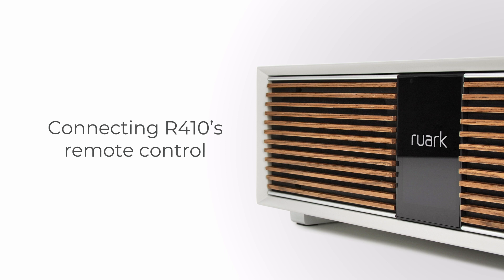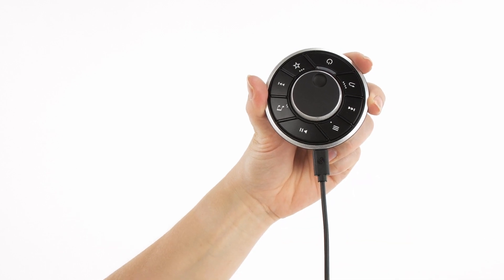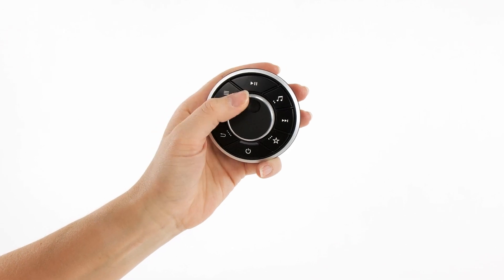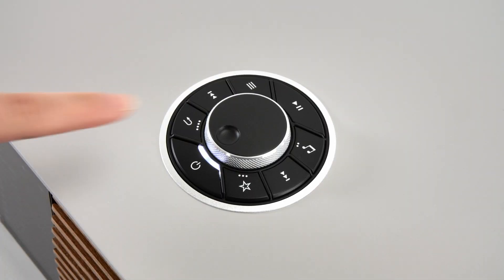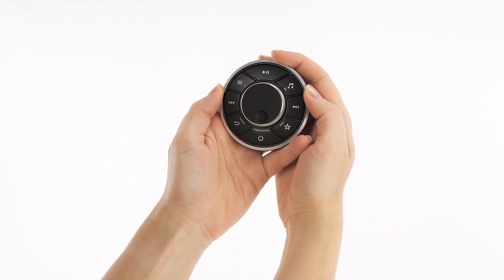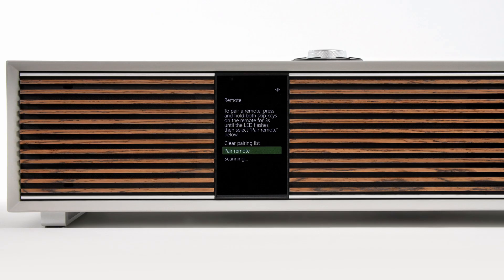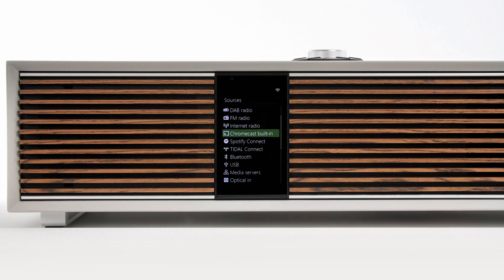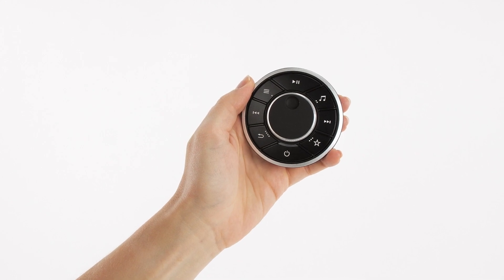How to pair your R410 remote - Ruark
In this video, we walk through how to pair your remote with your R410.